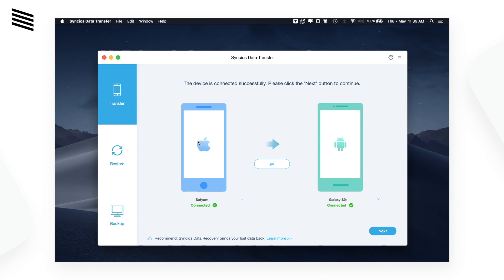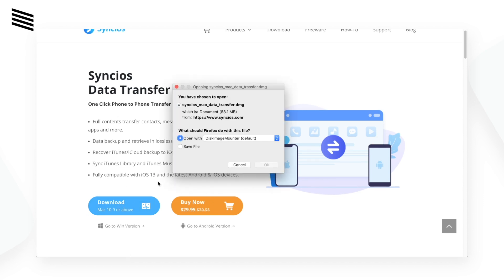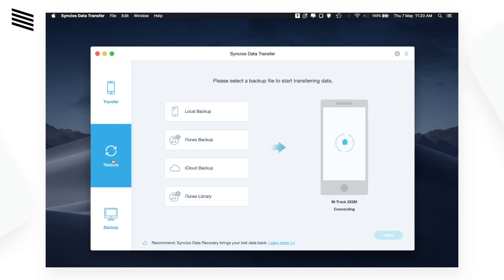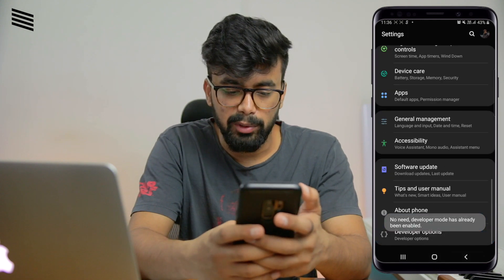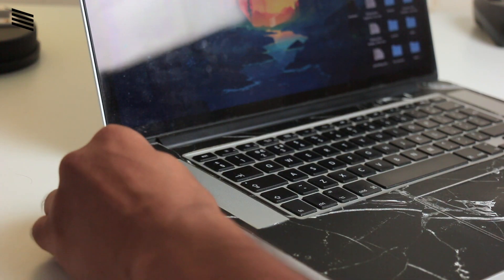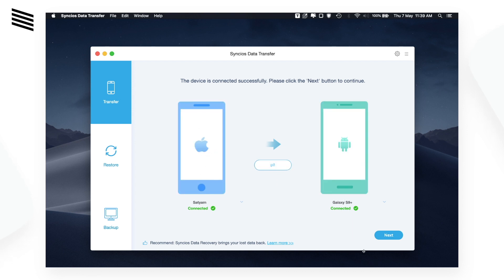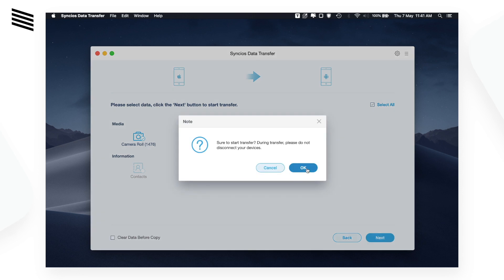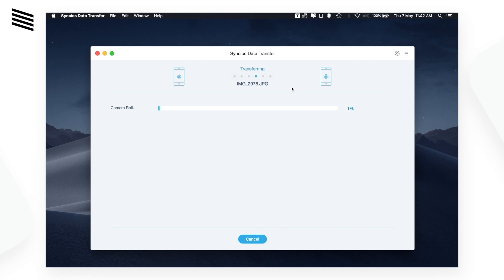Syncios Data Transfer | Between Android and iOS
Syncios data transfer is an app which you can use to transfer data between iOS to Android, iOS to iOS and Android to Android devices